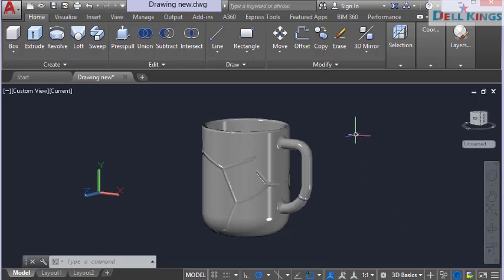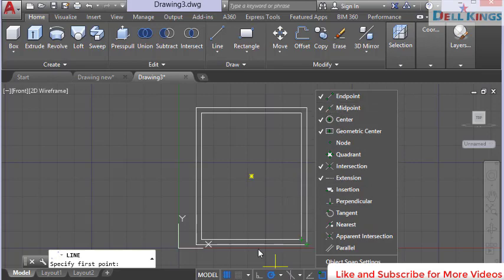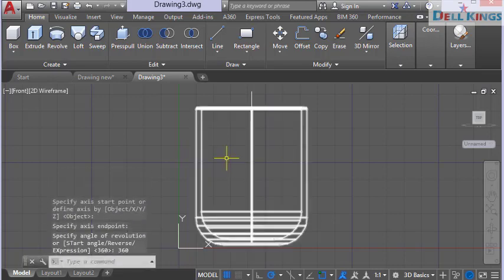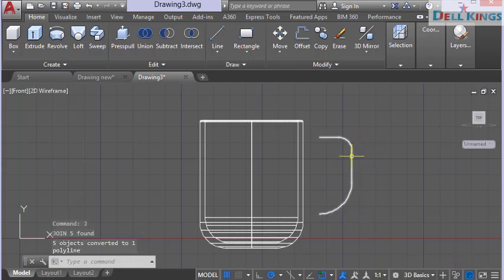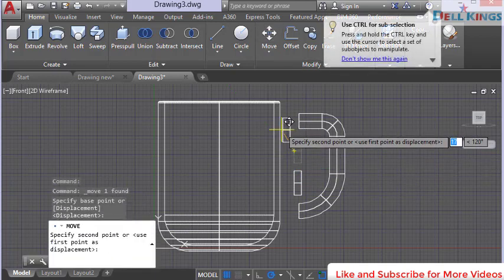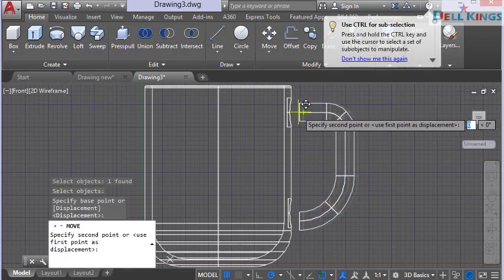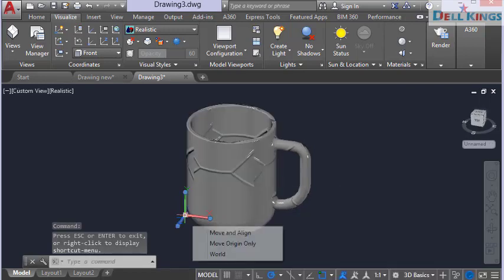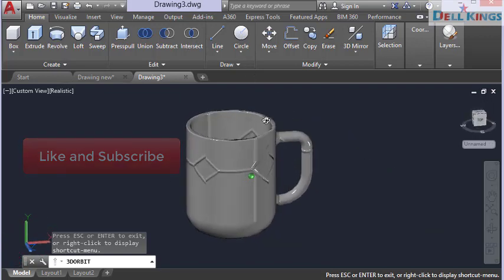AutoCAD 3D Modelling Basics (Designing a Cup)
Simple Designs in AutoCAD 3D basics. How to model a Cup.